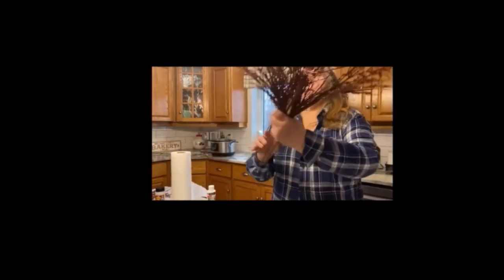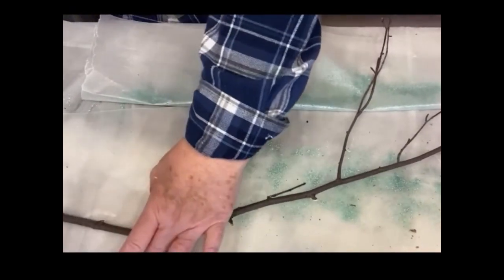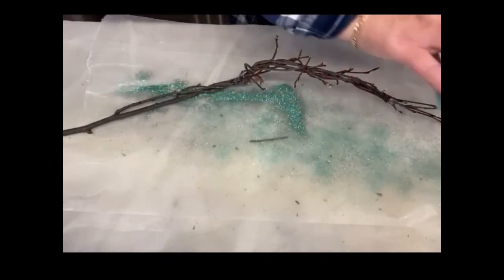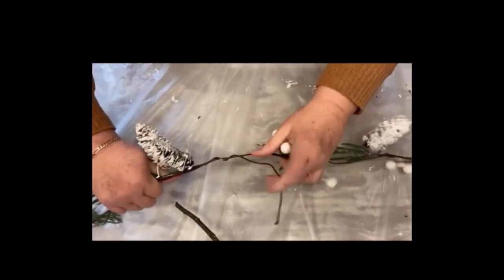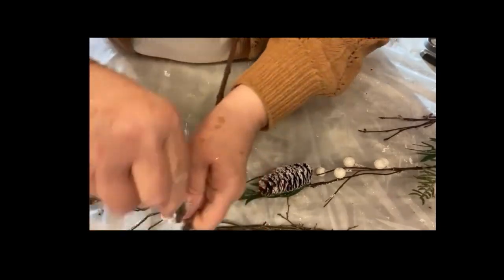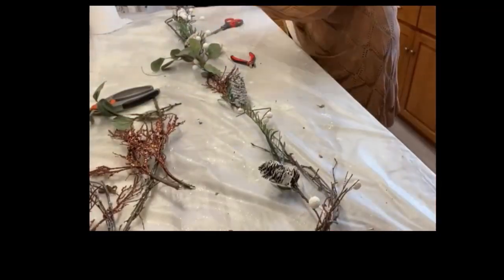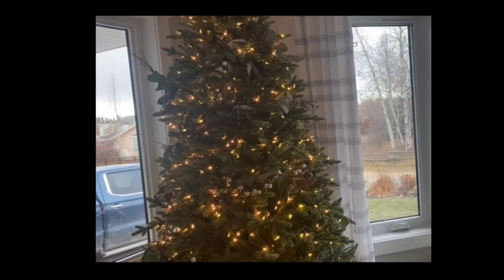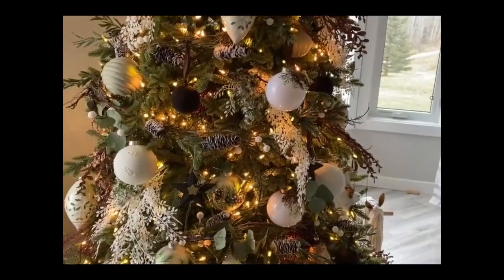Dollar Store Christmas Tree Garland Craft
Take a dollar store garland and inexpensive greenery to make a one of a kind Christmas garland Christmas tree decor.

Here is the link to the blog post if you  want more information on the how to.